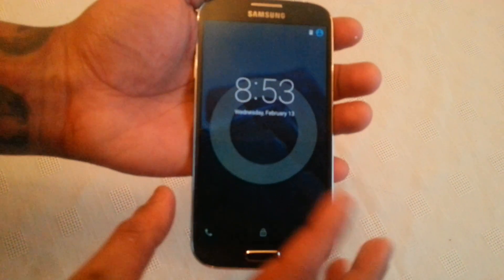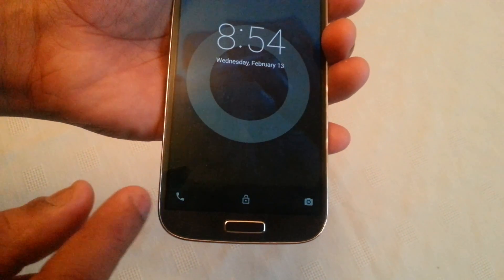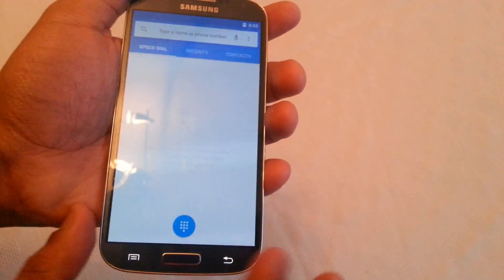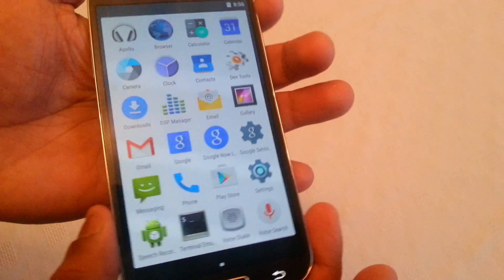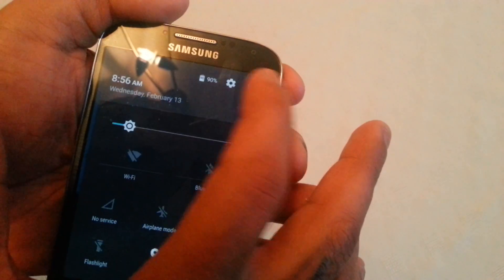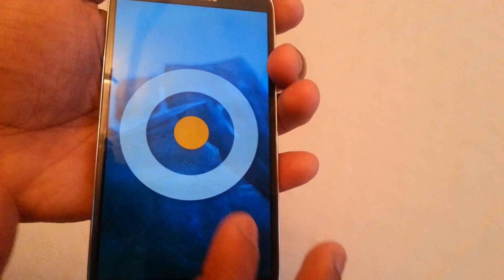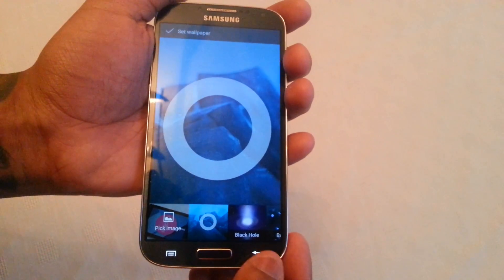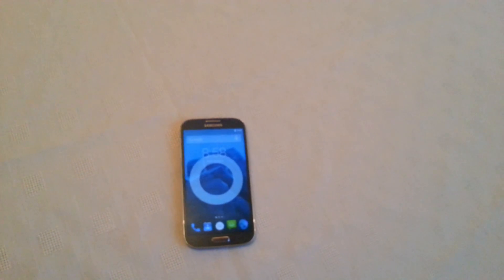Samsung Galaxy S4 Android 5.0 Lollipop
This is a quick video to show you android 5.0 lollipop on the samsung galaxy s4 this rom is not sitable for daily use but if u want to try it out for yourself feel free to install it!